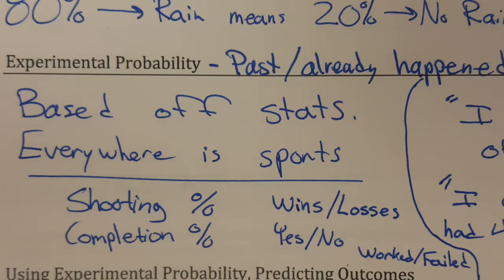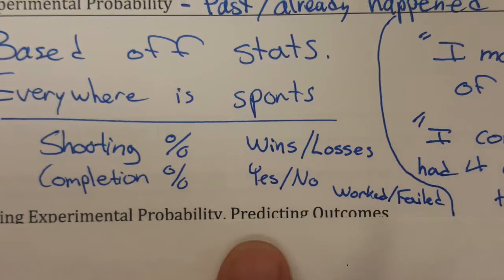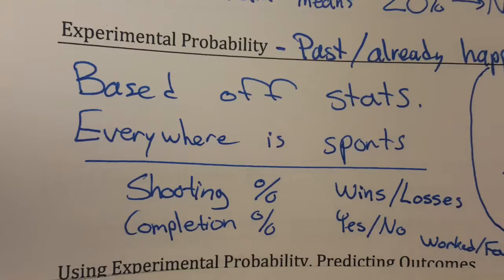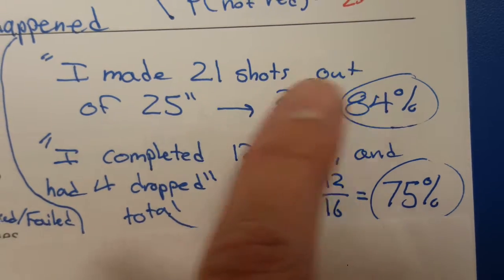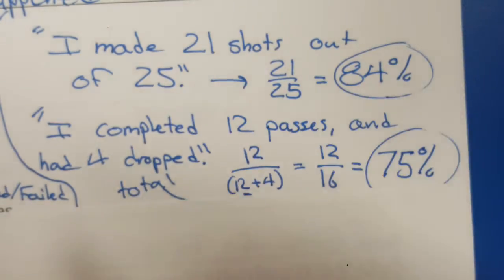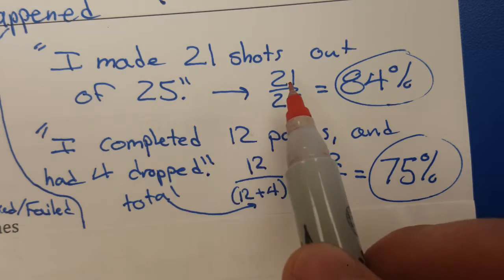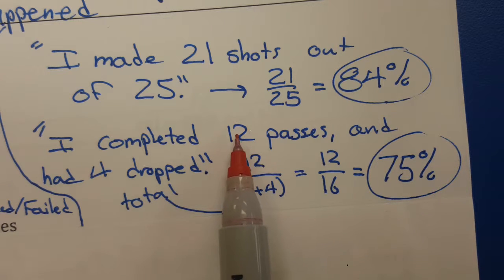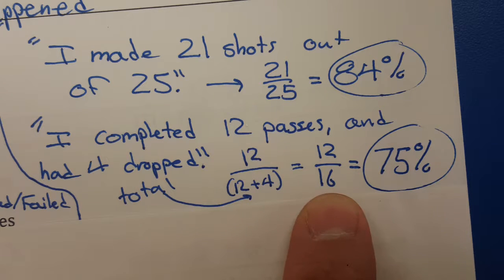12.7 Notes - Experimental Probability